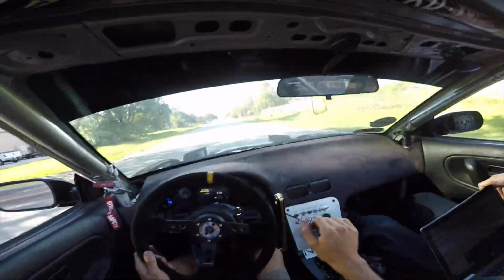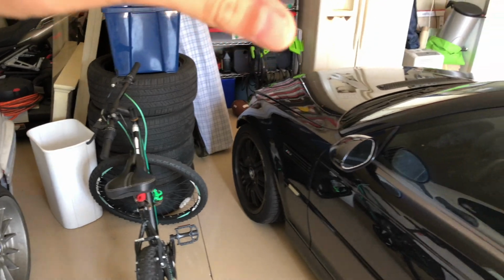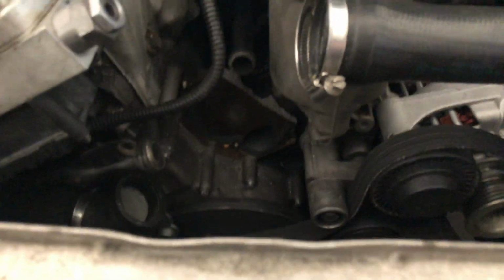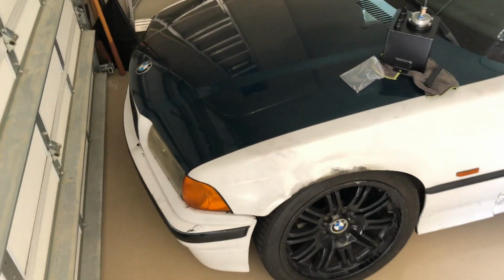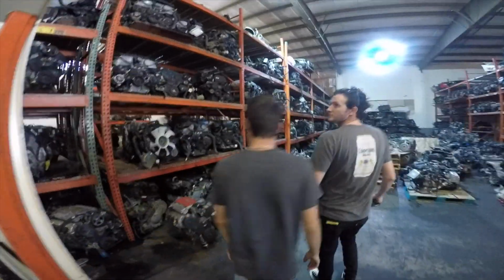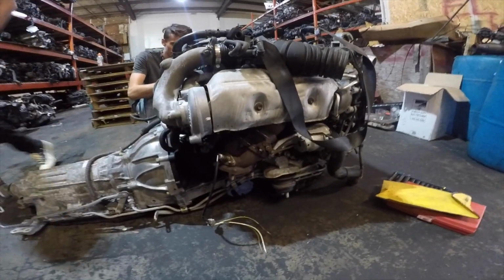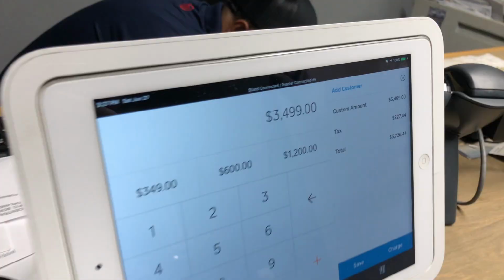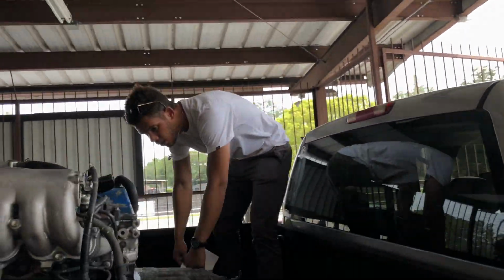He Bought a JDM Engine for His E36 Driftcar!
Decided to bring you guys along to showcase the beginning of a new build that the channel will see.